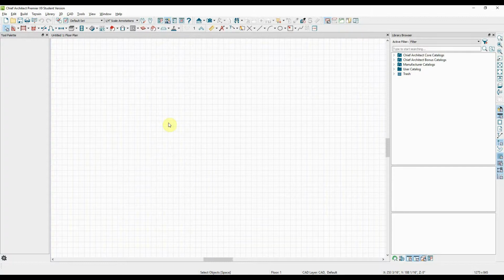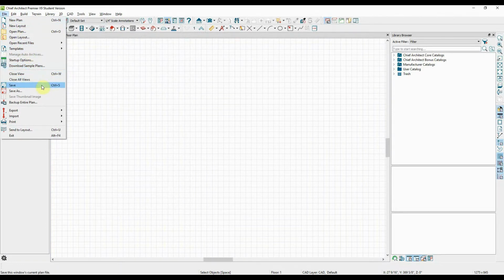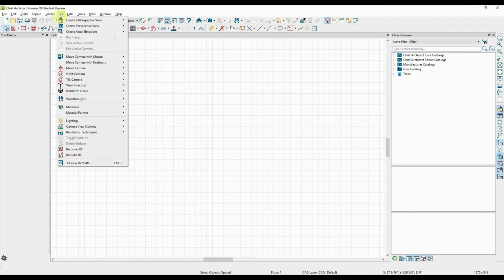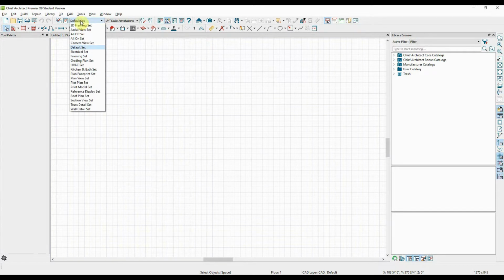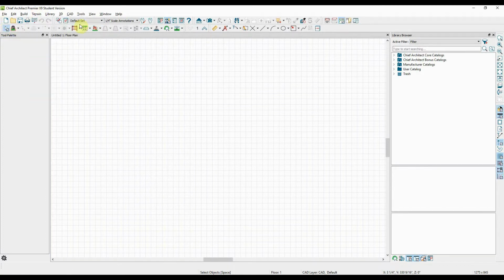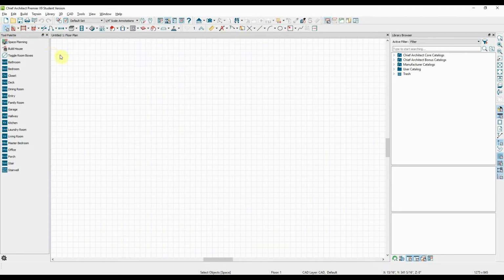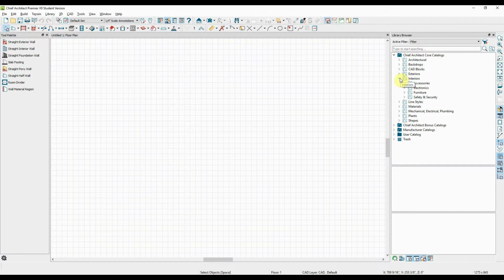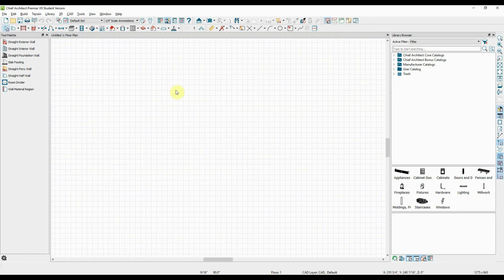Chief Architect 1 - UI and Preferences